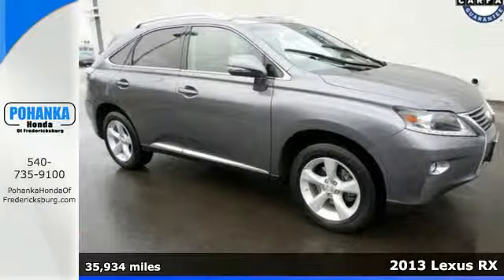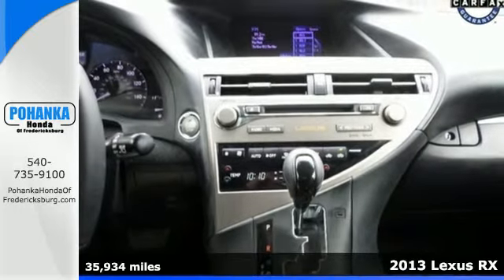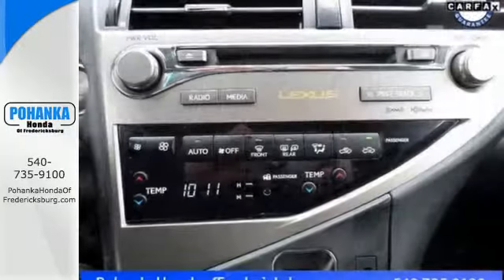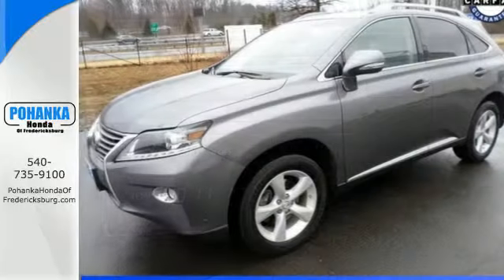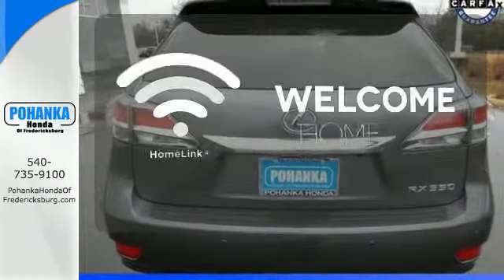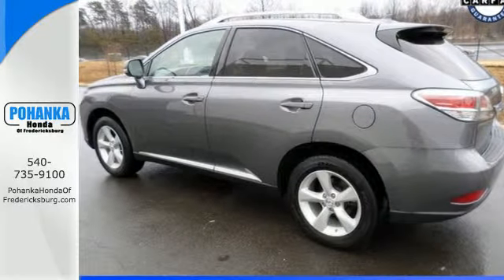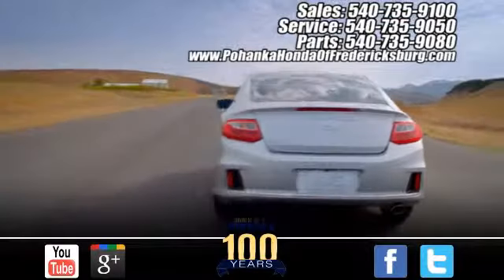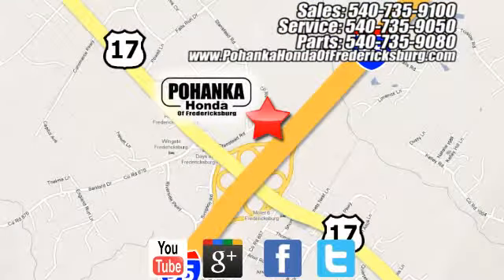2013 Lexus RX Fredericksburg VA Richmond, VA FFL026015B - SOLD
Year: 2013
Make: Lexus
Model: RX
Trim: 350
Engine: 3.5L V6 DOHC Dual VVT-i 24V
Transmission: Automatic
Color: Gray
Interior: Black
Mileage: 35934
Stock #: FFL026015B
VIN: 2T2BK1BA8DC166997
AWD. Isn't it time for a Lexus?! Hold on to your seats! This good-looking 2013 Lexus RX is the rare family vehicle you have been trying to find. Neat little fuel-efficient vehicle here, folks! No trip is too far, nor will it be too boring! All prices exclude taxes, title, license, and dealer processing fee of $599.00. Published price subject to change without notice to correct errors or omissions or in the event of inventory fluctuations. All features not on all vehicles. Vehicles shown are for illustration purposes only. MPG is based on 2015 EPA mileage ratings. Use for comparison purposes only. Your mileage will vary depending on driving conditions, how you drive and maintain your vehicle, battery-pack (hybrid only) and other factors.

Address:
60 South Gateway Drive